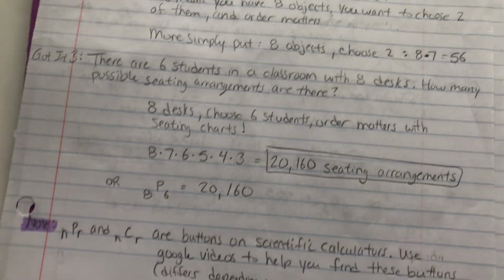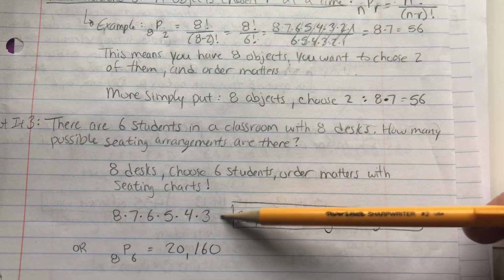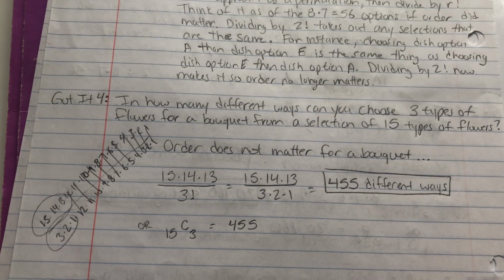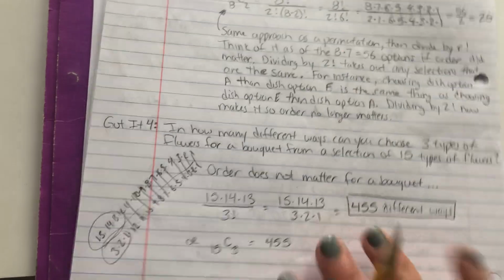Alg1 12-6 Video #2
Remainder of notes after Got It 2